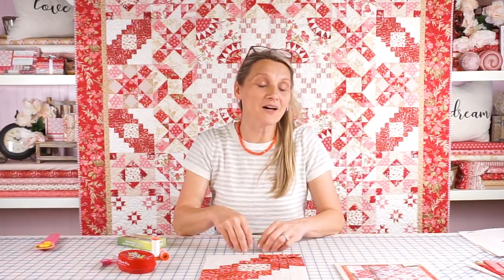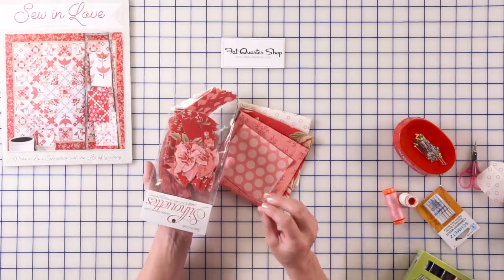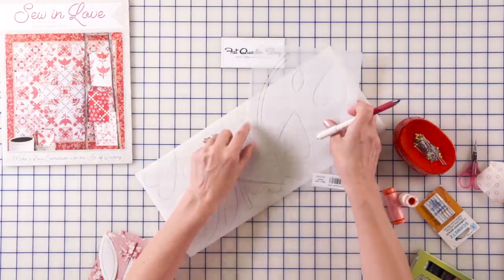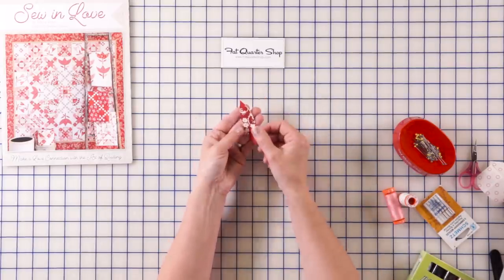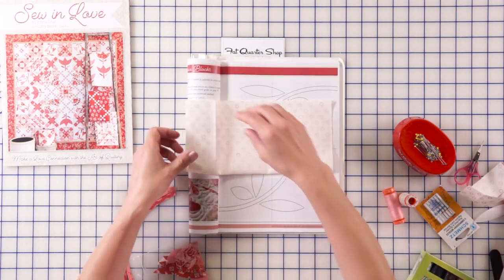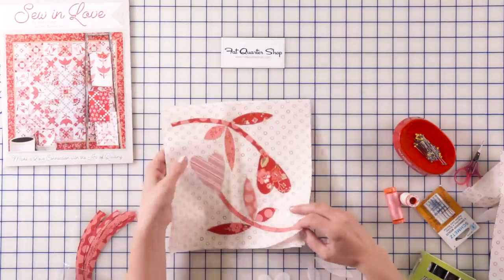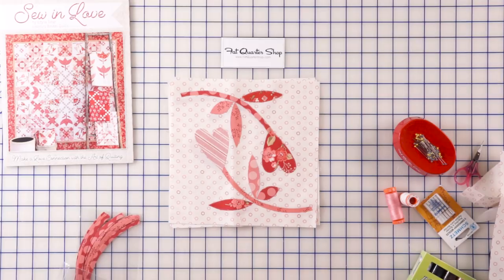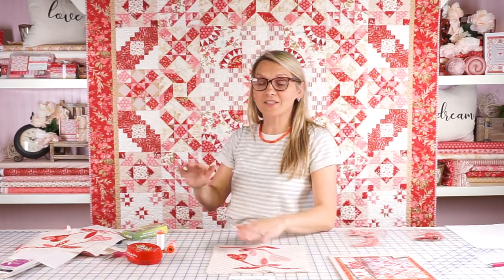How to Make the ‘Growing in Love’ Block from the Sew In Love Book by Edyta Sitar| Fat Quarter Shop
We're Growing in Love with the Applique Version of this month's Sew in Love Block.